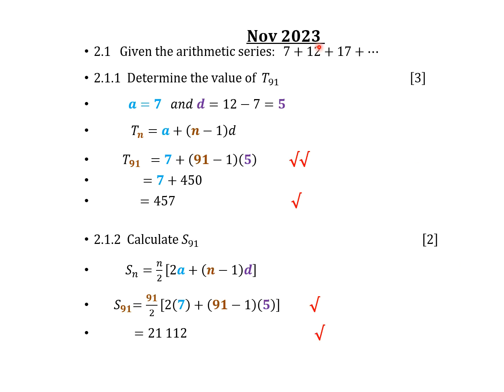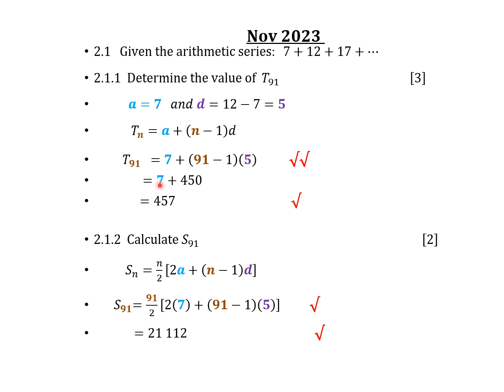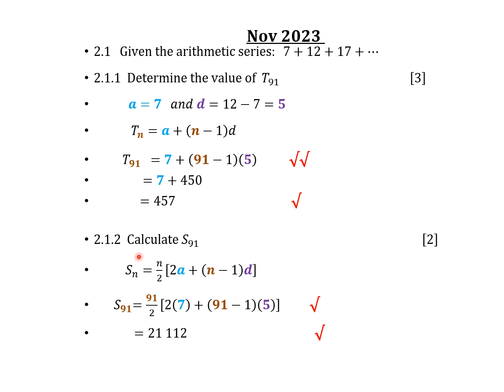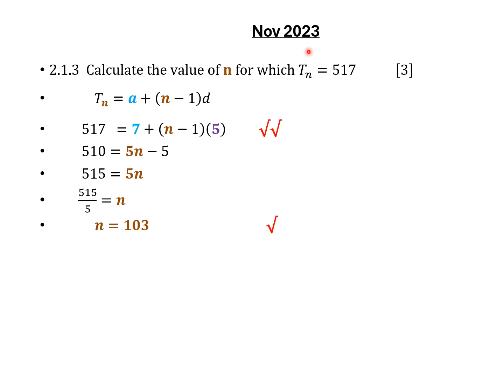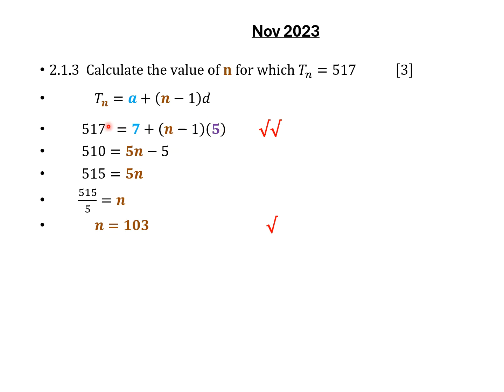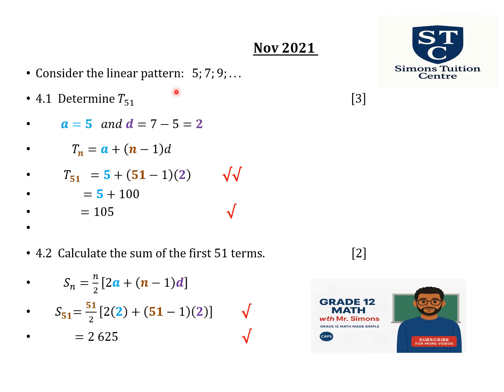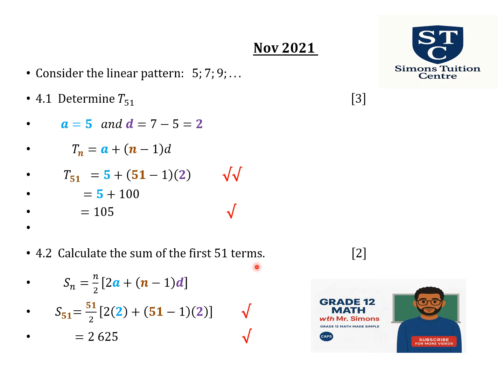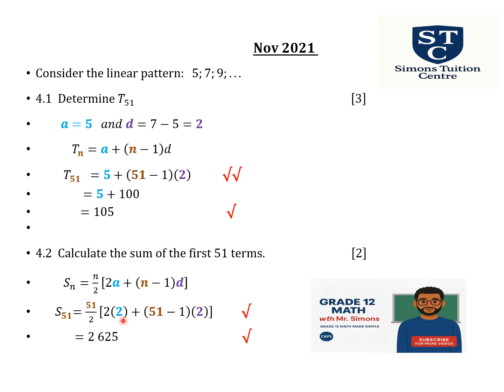2 1 A 1i Nov 2023 Nov 2021 Arithmetic Seq and Series